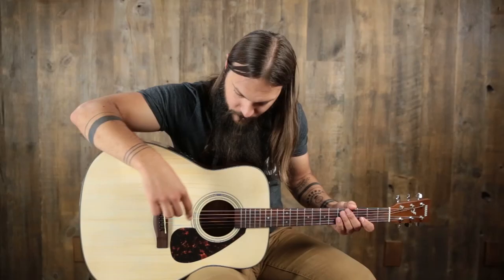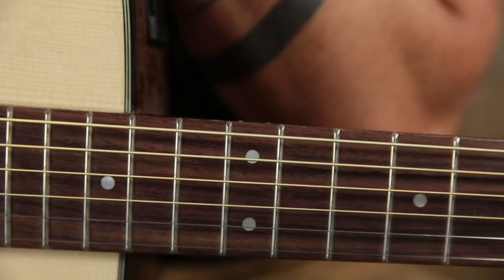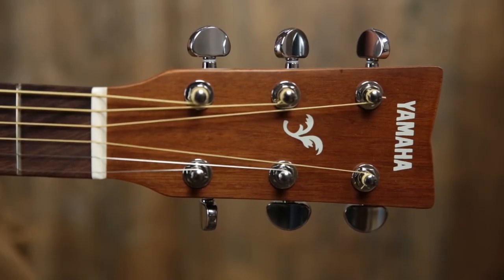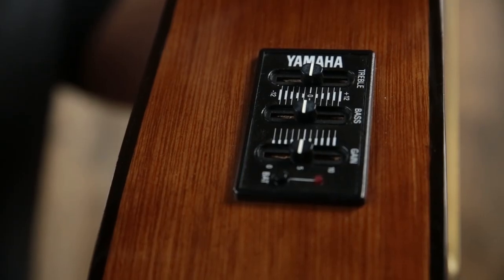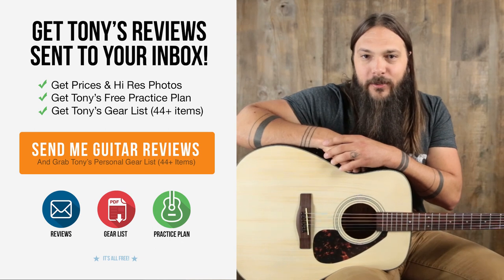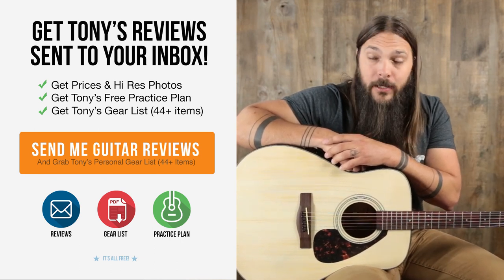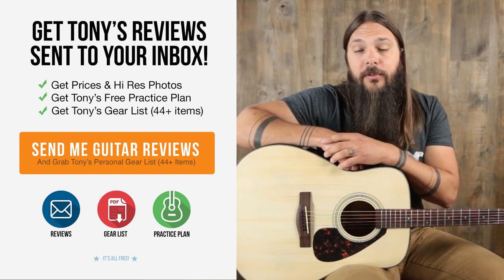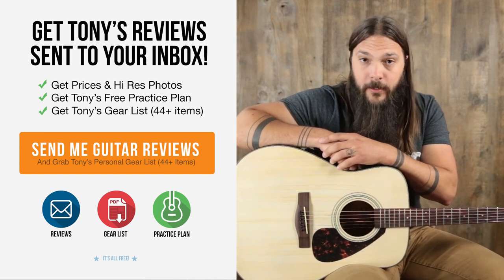Yamaha FX325 Acoustic Electric Review